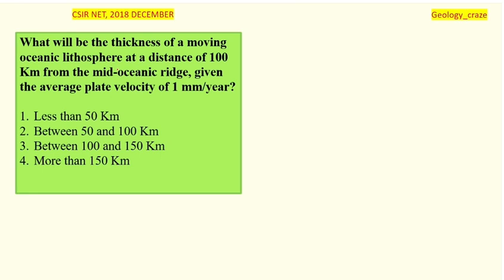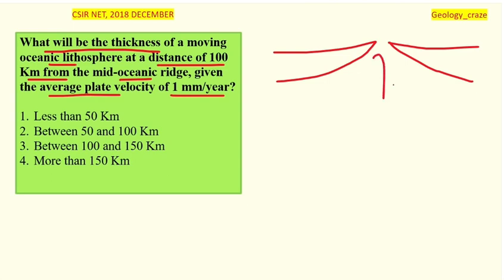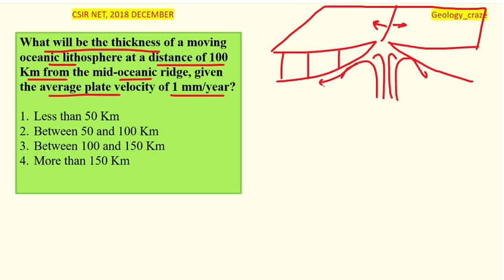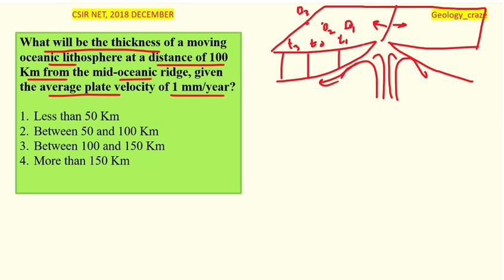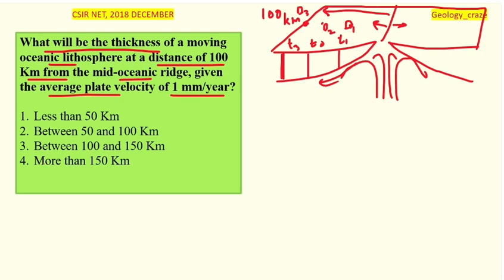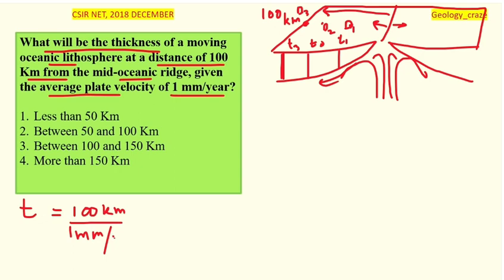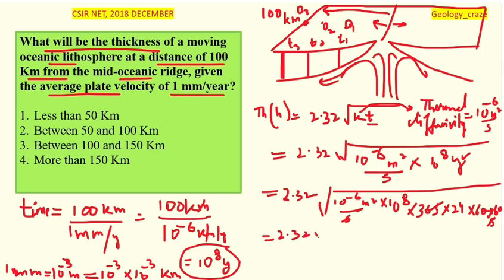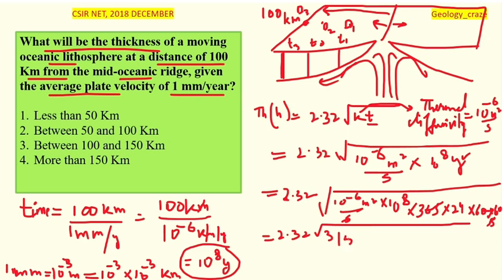How to calculate the thickness of the oceanic plate?